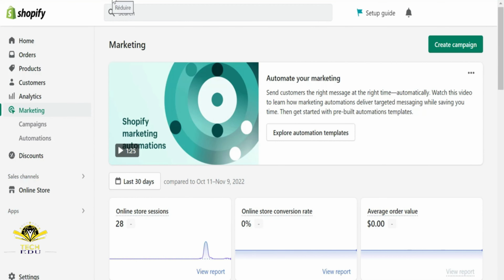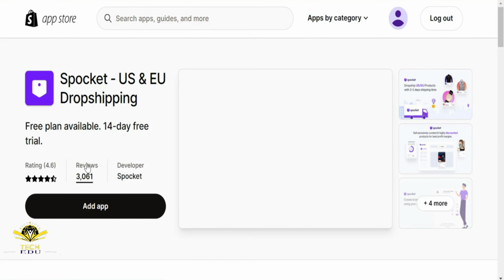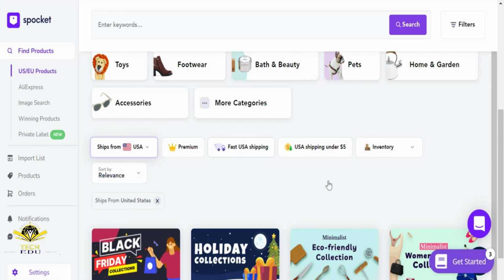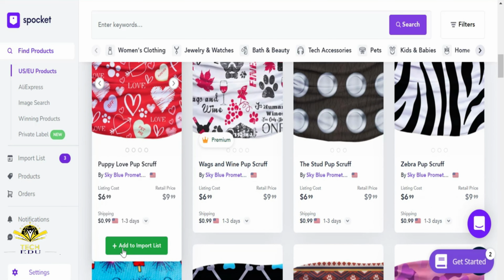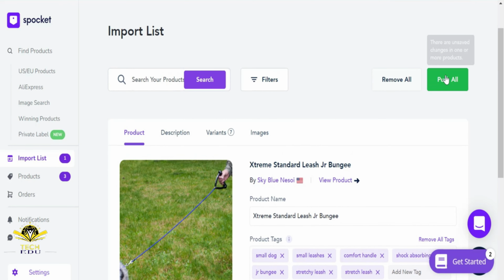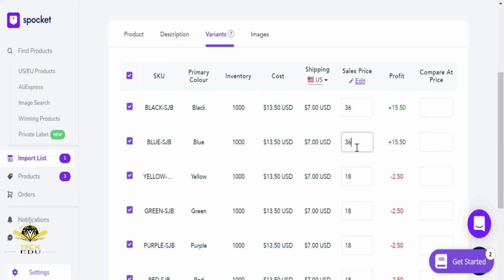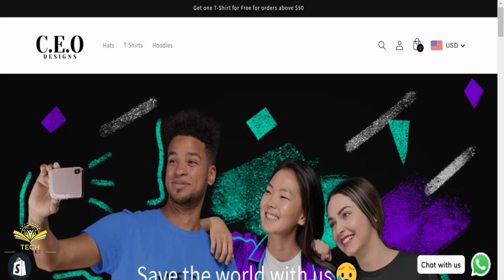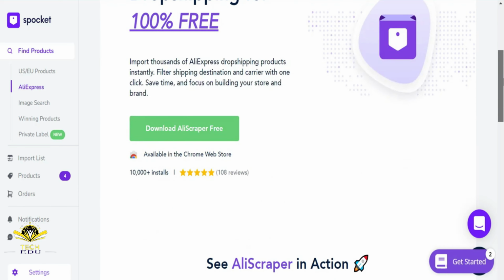dropshipping for beginners | dropshipping with no money | dropshipping 2023